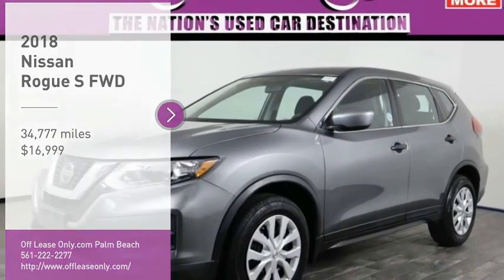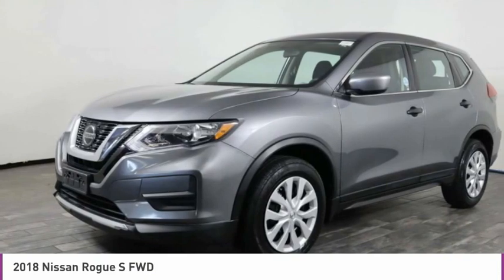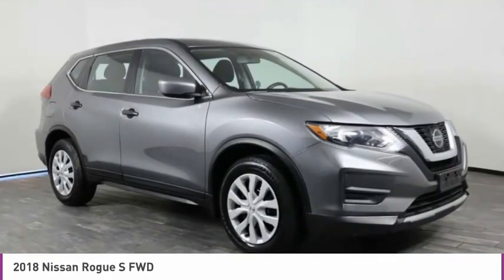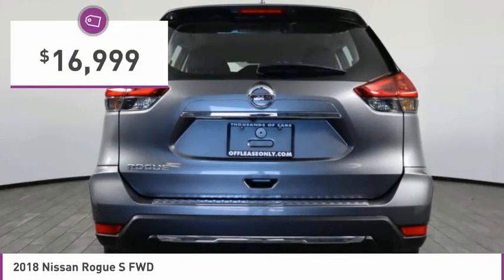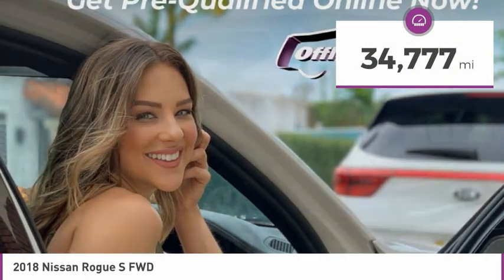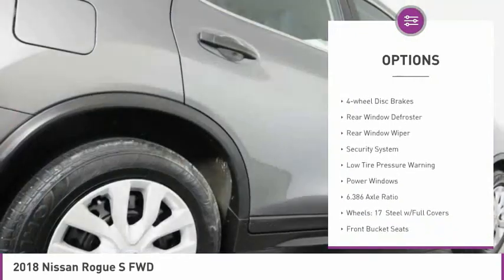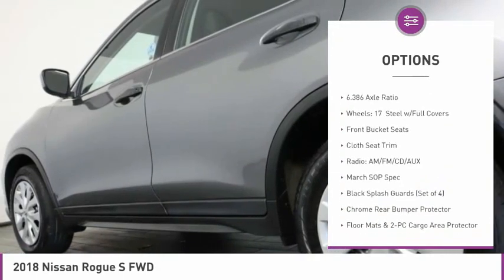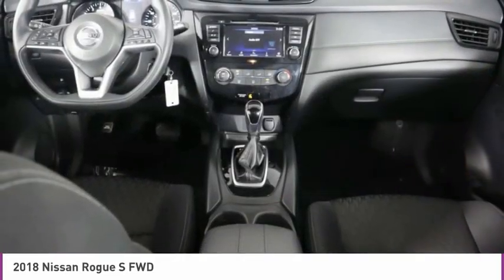2018 Nissan Rogue C330765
2018 NISSAN ROGUE West Palm Beach, FL
Stock# C330765

*Keyless Entry | Cloth Seats | Available Satellite | Bluetooth | Color Touchscreen | USB *

Save Big; Original Price was $26,435. Our versatile One Owner 2018 Nissan Rogue S in Gun Metallic gives you a bolder ride through life! Powered by a responsive 2.5 Liter 4 Cylinder that offers 170hp paired to an Xtronic CVT with a Sport Mode Shifter that puts performance at your fingertips. This Front Wheel Drive SUV also returns nearly 33mpg on the highway with confident handling even when conditions are less than ideal. Known for its refined exterior design, our nimble Nissan showcases a signature V-Motion grille, LED lighting, and a sporty rear spoiler. There's no mistaking this eye-catching design.
The innovative cabin of our S trim is engineered for adventure with comfortable cloth EZ Flex seats that quickly adapt to people and cargo. For added convenience, air conditioning, rear climate vents, and an Advanced Drive-Assist Display are on board as well. And connecting is easy with a 7-inch touchscreen, USB, Android Auto, Apple CarPlay, and Bluetooth, all supported by a four-speaker sound system with available satellite radio.
Nissan safeguards you as you explore your world with a backup camera, automatic braking, a blind-spot monitor, rear cross-traffic alert, and an advanced airbag system. Our Rogue is ready to make driving better each time you take the wheel!